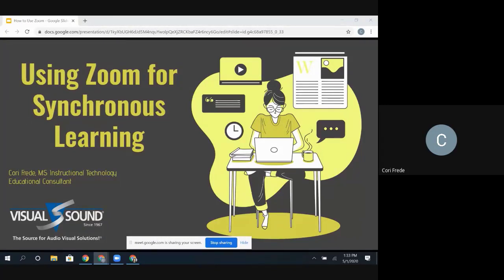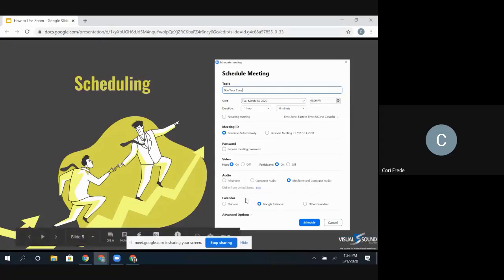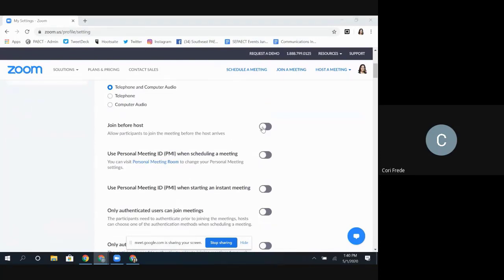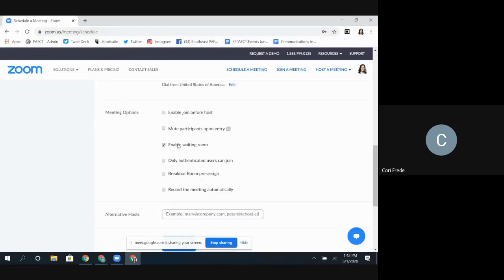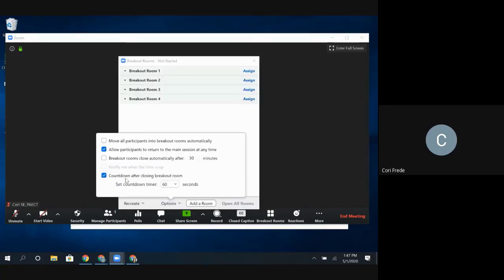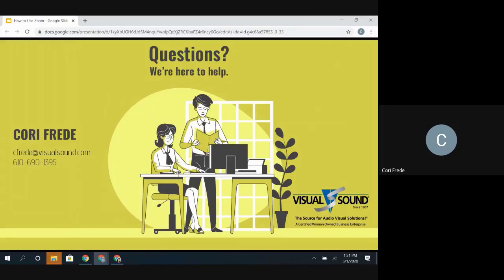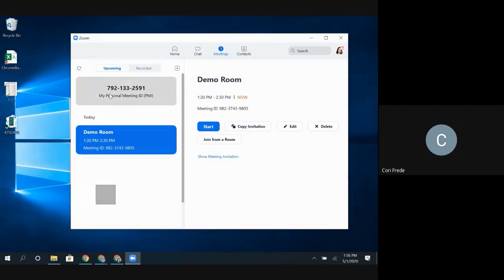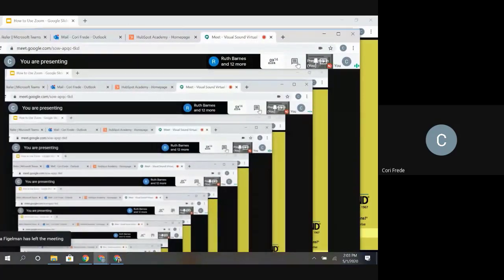Using Zoom for the Virtual Classroom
Webinar recorded May 1, 2020.